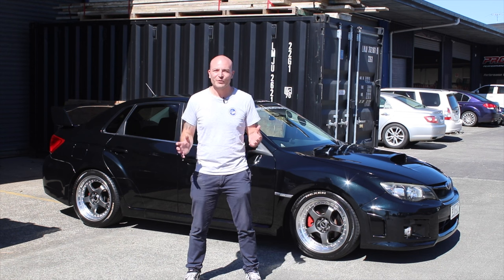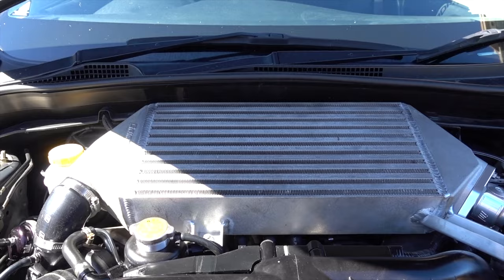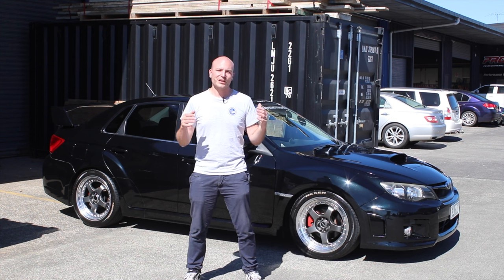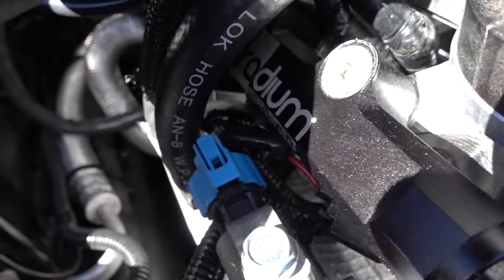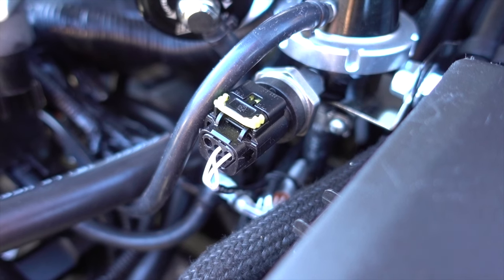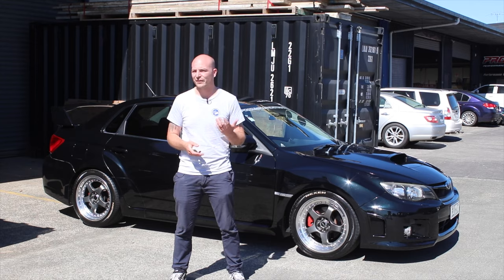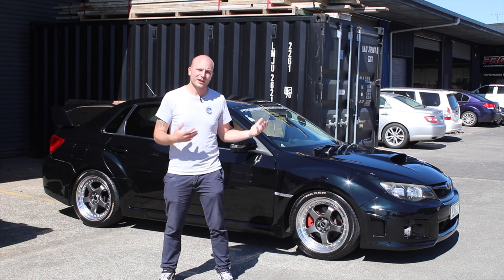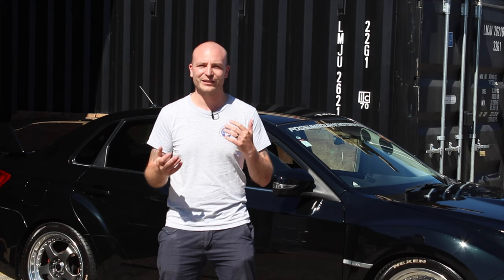500HP+ from Top Mount Intercooler!? | Subaru Impreza WRX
This Subaru Impreza WRX has been upgraded with a range of bolt-on upgrades and a full engine build to produce around 600BHP on E85.

See the mod list below 👇

All parts, servicing, and tuning by Possum Bourne Motorsport. for more information.

Mod List:

Subaru Impreza WRX (NZ New) GV with custom build package

EJ25 Engine with PBMS Build
OEM 2.5L Crankshaft
Race Bearings
CP Pistons
Manley Con-rods
PBMS CNC close-deck modification
ARP CA 625+ Head studs
PBMS Ported cylinder heads
Kelford Valve Springs
Kelford Cams

Process West Cold Air Intake (76mm) (Modified)
Grimmspeed Top Mount Intercooler
Forced Performance FP Black Turbo
PBMS Twisted Turbo Up-Pipe
IAG TGV Deletes
PSR Headers
Invidia R400 cat-back exhaust (3-inch)
Invidia downpipe (Modified)

ID1700XPS Injectors
Radium Top feed Fuel Rails
Radium Fuel Hanger
Turbosmart FP800 Fuel Pressure Regulator

Koyo Radiator
Perrin Oil Cooler Kit
PBMS Air Oil Separator

A special thank you to the owner for choosing PBMS.